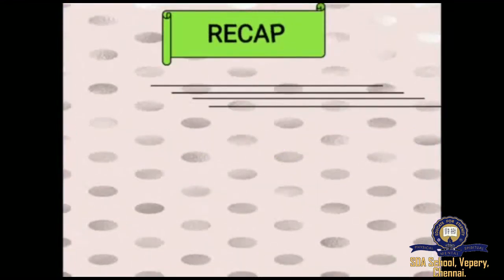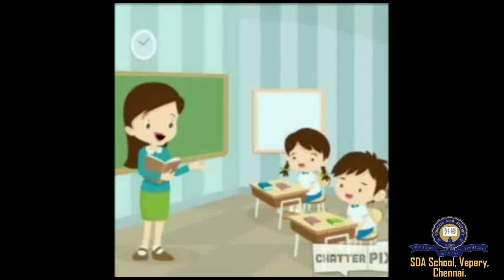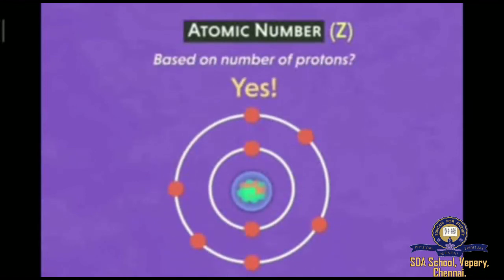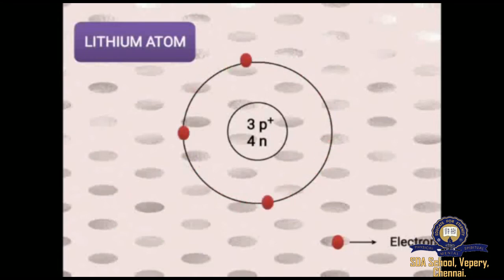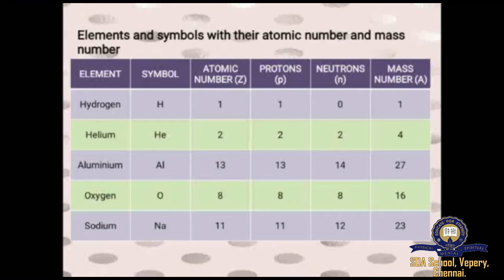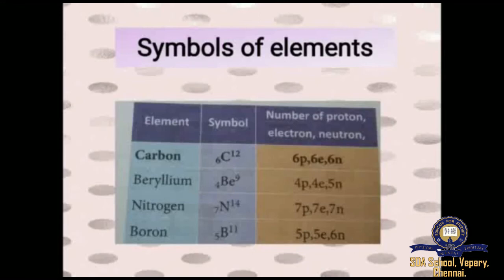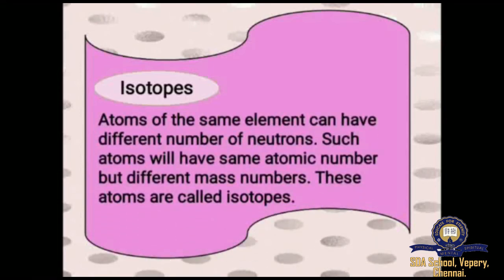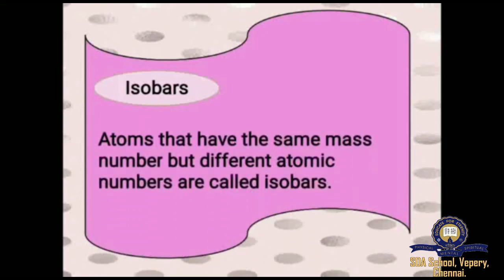Class 7/TNB/Science/Unit 4-Part 2/Session 8